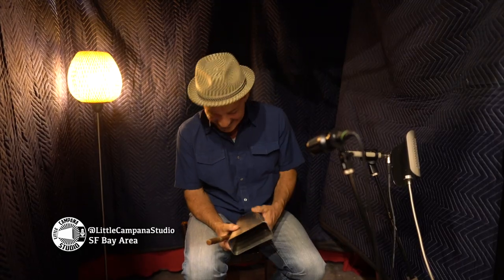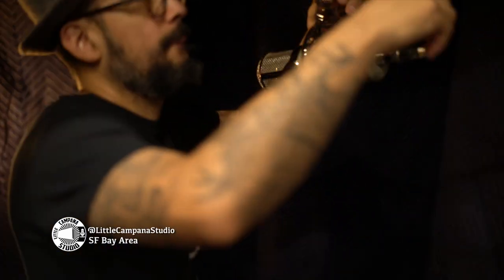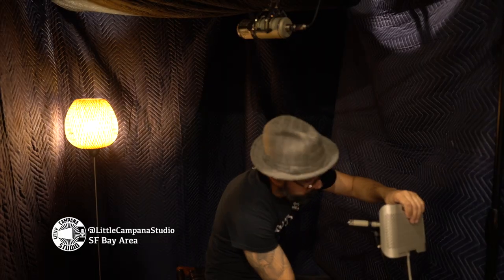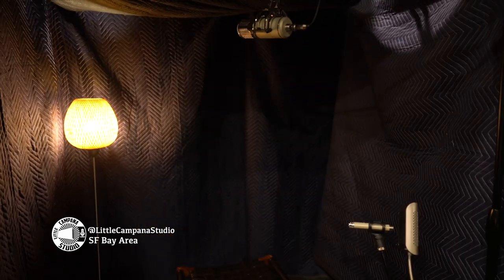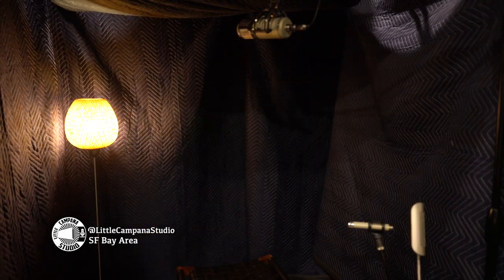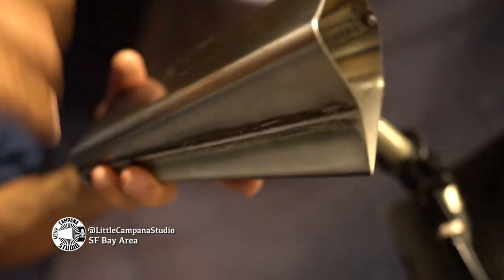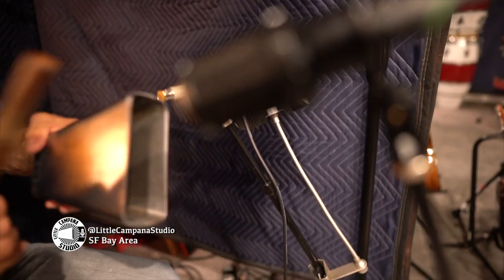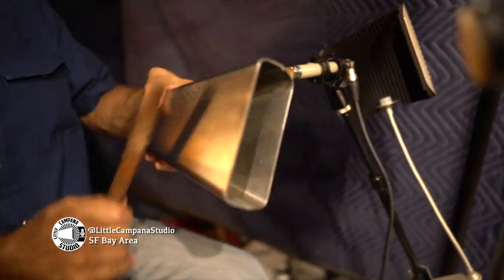Recording Cowbells for Home or Studio Production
Recording Cowbells for Home or Studio Production.  How to Record Cowbell or Mic placements for Cowbell.
JAVIER CABANILLAS from Little Campana Studio in San Francisco Bay Area explains and walks through his recording techniques for capturing Cowbells.
Percussionist Cowbell Player | Oscar Soltero
ELH Campana Cowbell Maker Evelio Llamas
GEAR: